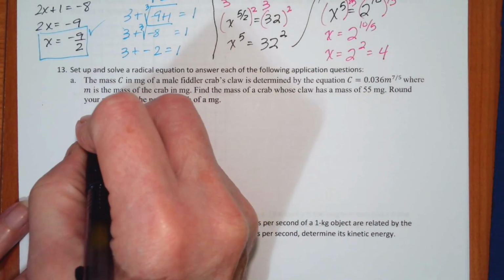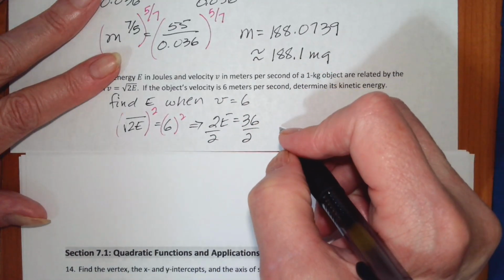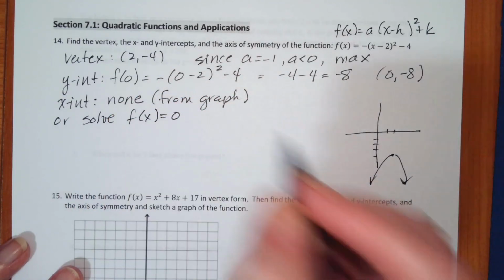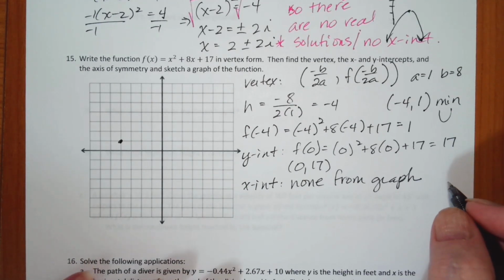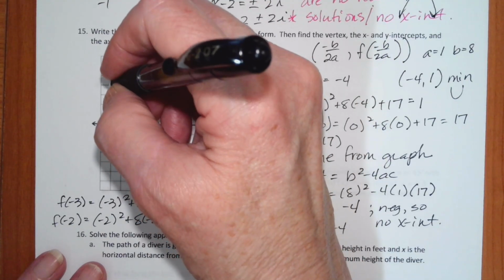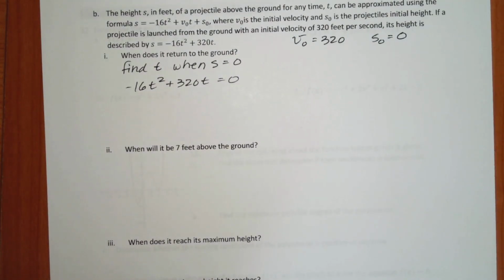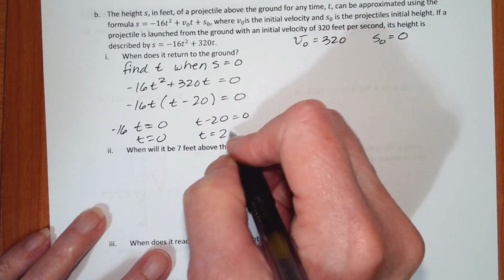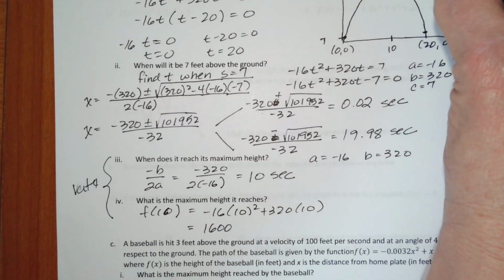CAPC Test 3 Review problems 13 to 16b